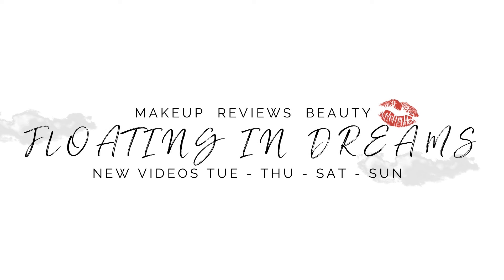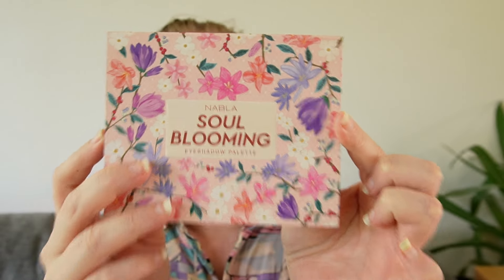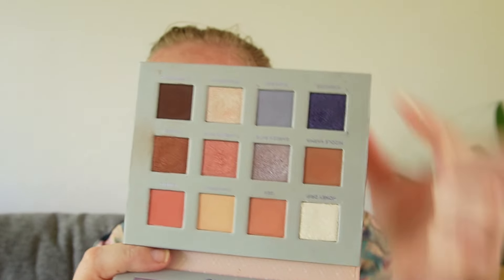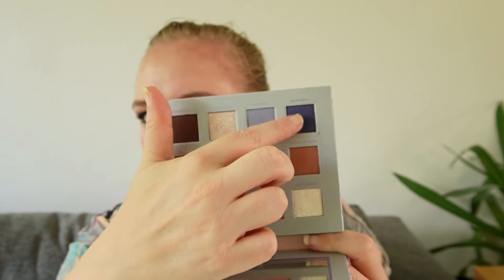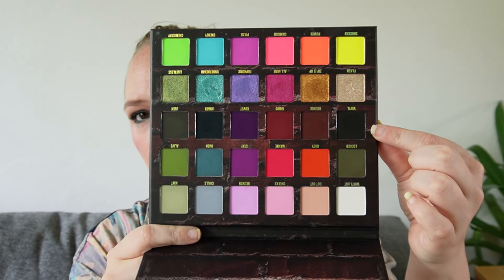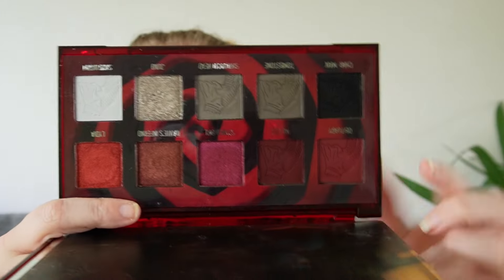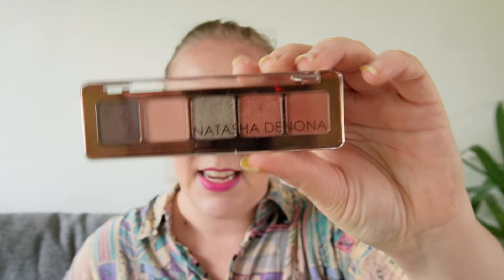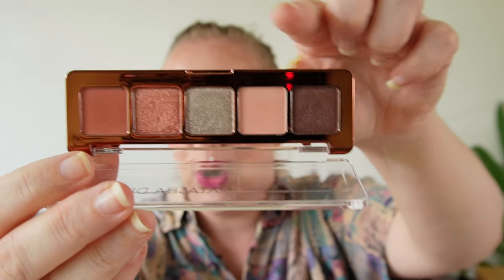WOULD I REPURCHASE THESE PALETTES // Are these eyeshadow palettes worth it?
in which I take 10 random palettes from my collection and discuss with you whether these eyeshadow palettes are still worth it or not.

Top - Vintage
Eyes - Essence Welcome to Cape Town
Foundation - Unleashia Glass Pink cushion 21N
Concealer - Natasha Denona Hy-Glam 2R
Blush - Catrice Blush Affair cream (new!)
Highlight - Catrice More Than Glow Ultimate Platinum Gaze
Bronzer - Essence Baby Got Bronze Sweet Shadow
Lipstick - Catrice Scandalous Matt 080 Casually Overdressed

Fenty Beauty Snap Shadows 2 Cool Neutral & 6 Smoky